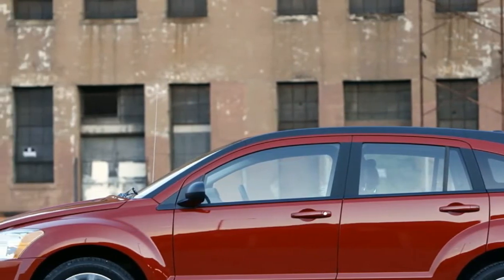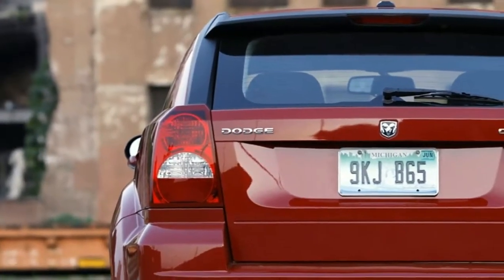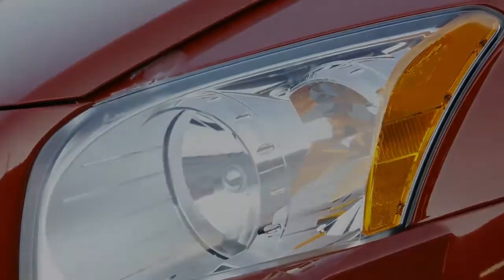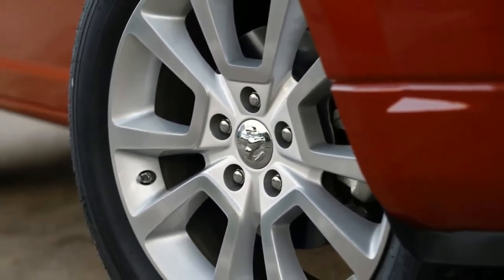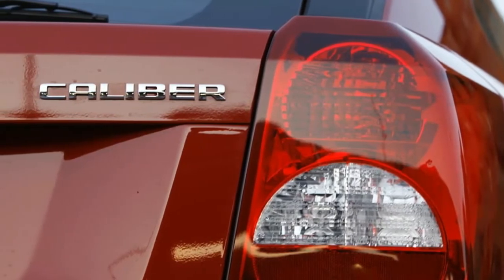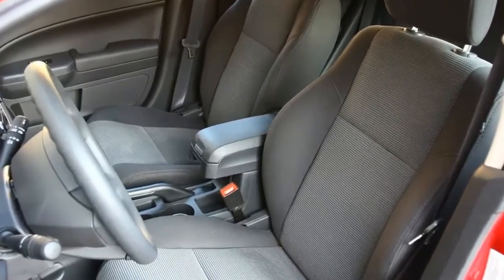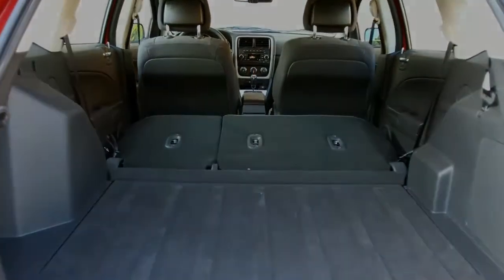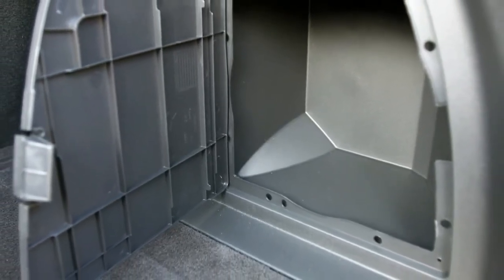WHAT ?? The 2011 Dodge Caliber Heat for Your Driving Experience.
The Caliber has always had an odd stance thanks to its CUV ride height and minivan-inspired roof line. Those traits continue on for 2011, as do a set of exaggerated fender arches. Our Heat tester came equipped with some stylish standard 18-inch alloy wheels, which did much for the overall appearance. Unfortunately, an awkward C-pillar and the plastic roof rails that span the entire length of the cabin don't do the exterior any favors. Around back, the Caliber is a study in hard edges with protruding tail lamp housings, a recessed hatch and a squared rear valance. The view is certainly beginning to show its age.